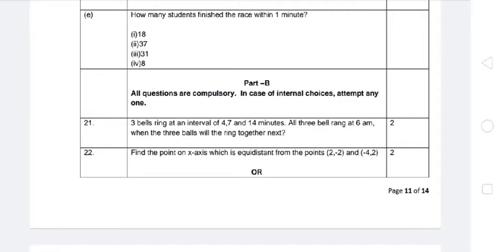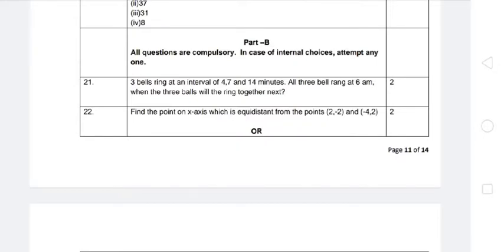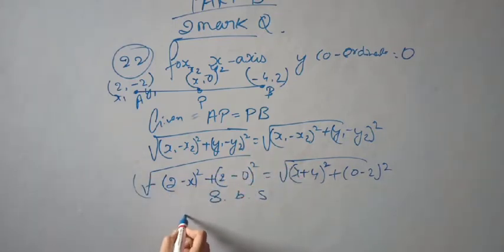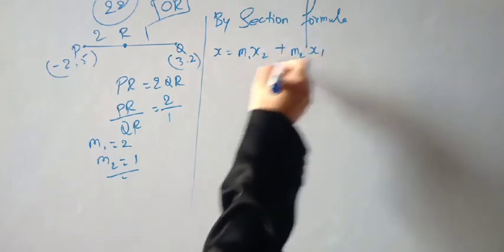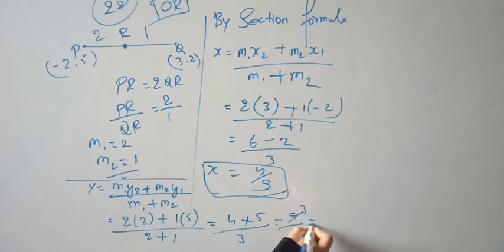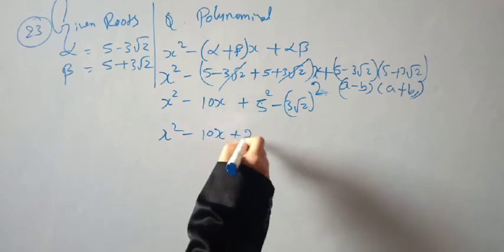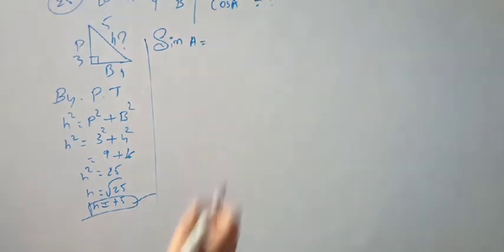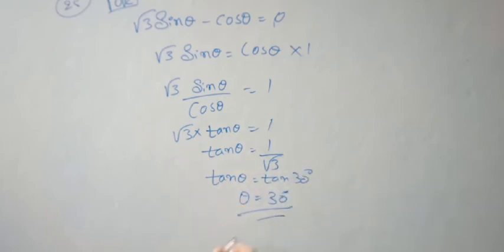CBSE 2021 Class 10 Maths Sample Question Paper Solutions( Part B)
CBSE BOARD MATHEMATICS (STANDARD) PAPER SOLVED.
CBSE 2021 MATHS Standard PAPER ANSWERS.
CBSE BOARD MATHEMATICS ( STANDARD) PAPER PART B
CBSE 2020 MATHS PAPER PART b
cbse 2021 class 10 maths Sample Question Paper 2 marks questions.
cbse 2021 class 10 maths sample question paper answers part b
cbse 2021 maths paper answer
 part B.
cbse 2021 maths paper in part B.
cbse 2021 maths sample paper  part B.
cbse 2021 maths sample question paper part B.
cbse 2021 maths sample question paper with answers in English
cbse 2021 maths sample paper solutions in English.
cbse 2021 maths sample question paper solutions in English

How to pass in math cbse board exam 2021 || class 10th || Supreme learning academy